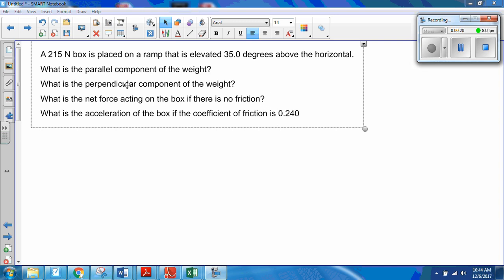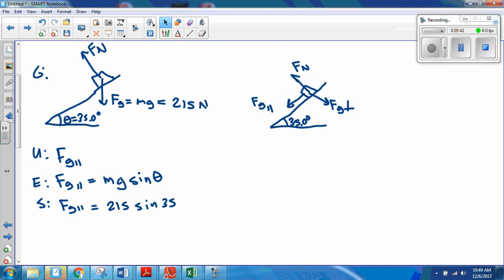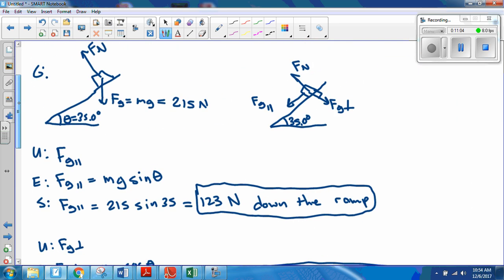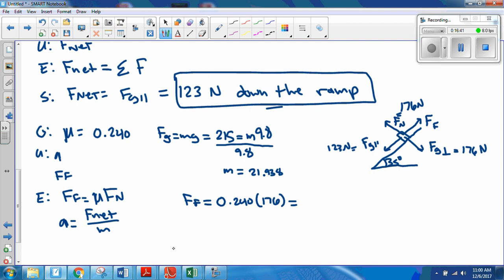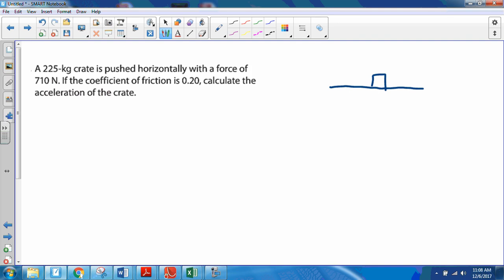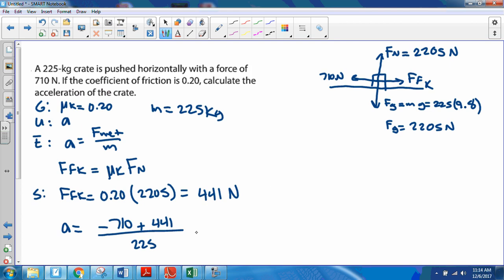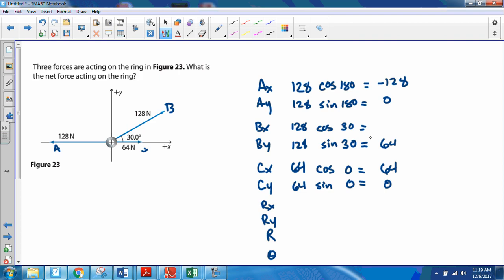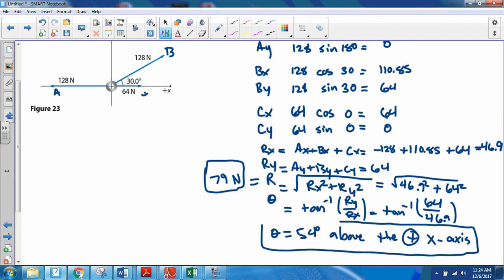Vectors, Friction, and Incline Planes Test Review